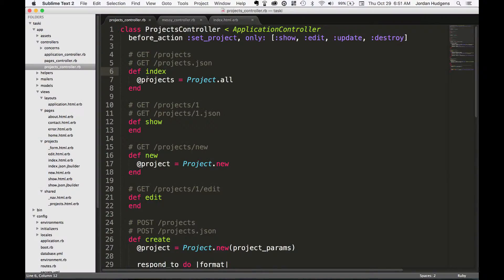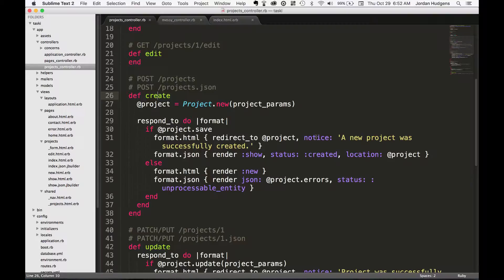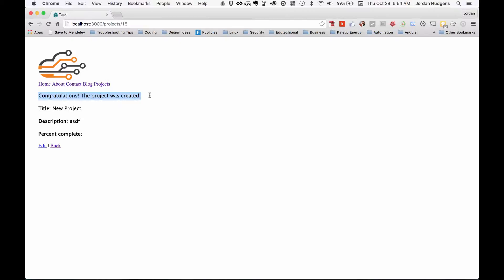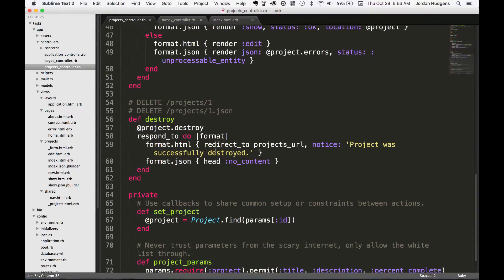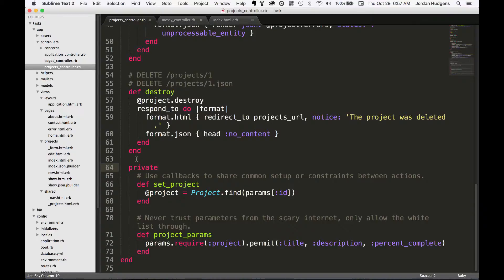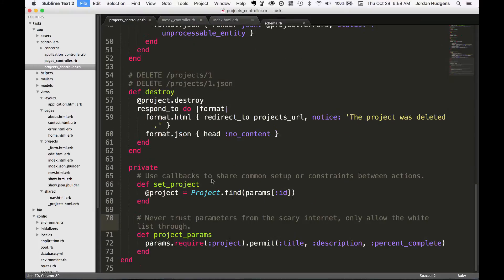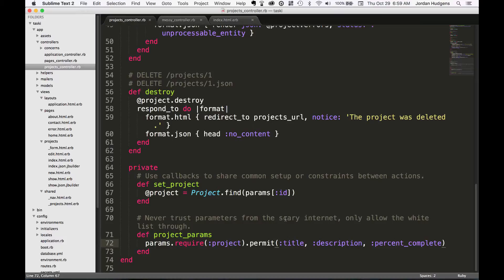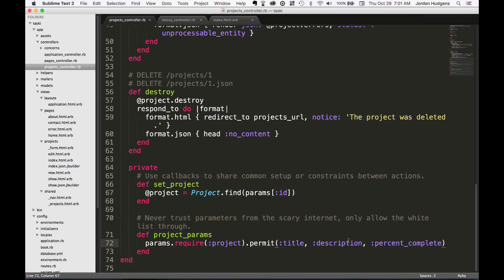Working with controller methods in Rails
Walk through the various controller methods in a Ruby on Rails application, along with implementing DRY principles so our controllers follow best practices.